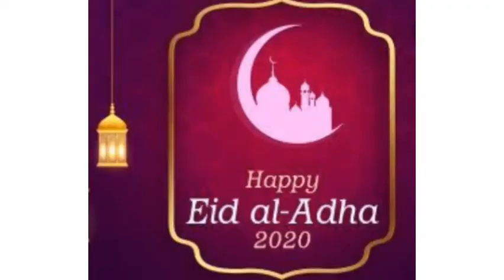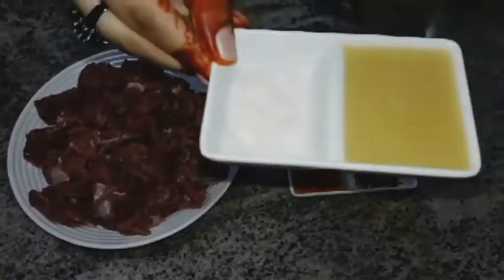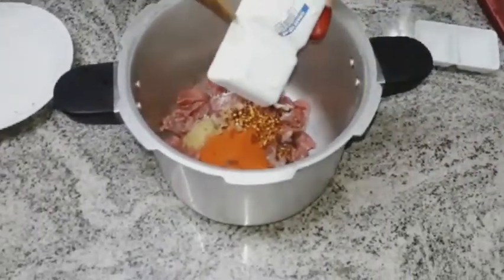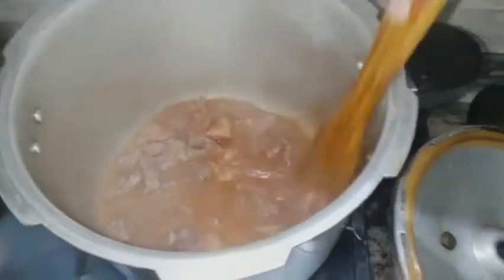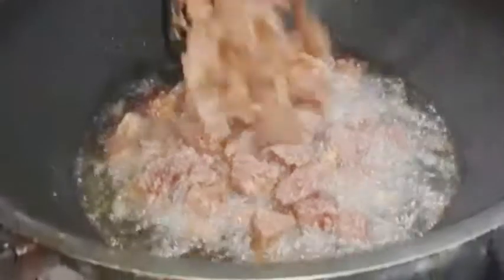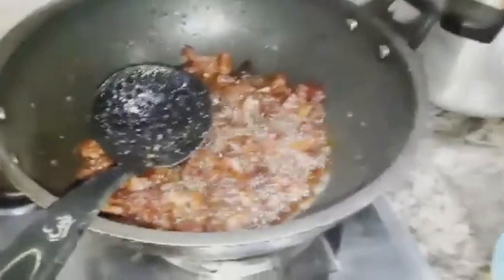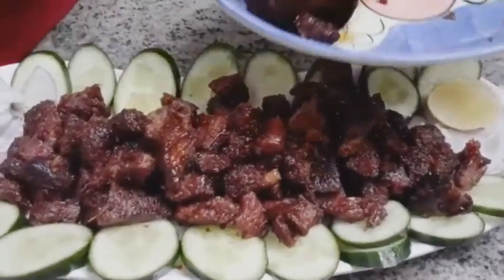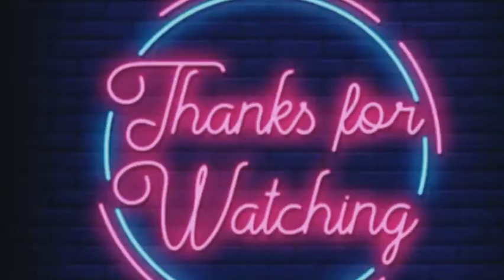SUNHAIRI BOTI | BAKRA EID SPECIAL | EASY RECIPE | BY FULL SPOON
ASALAM O ALIKUM!
                                  Hello every one EID MUBARAK TO U ALL welcome back to my channel FULL SPOON so here i m with new EID tasty and unique recipe so today we r making another delicious and quick recipe SUNHAIRI BOTI which is very easy and quick to make and also taste so good so give it a try i hope u will like it and if u ... so give this video a big thumbs up and also don't forget to subscribe my channel;)
                      INGREDIENTS ;)
half kg beef
ginger paste
               AND WE R DONE ;)